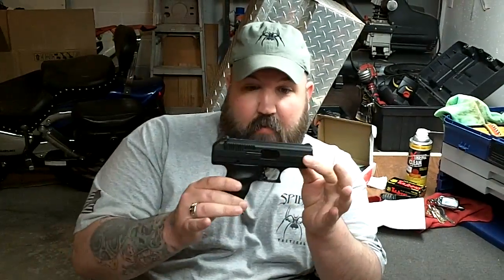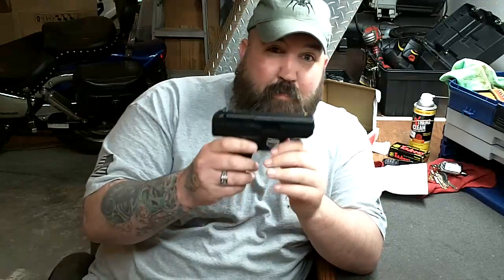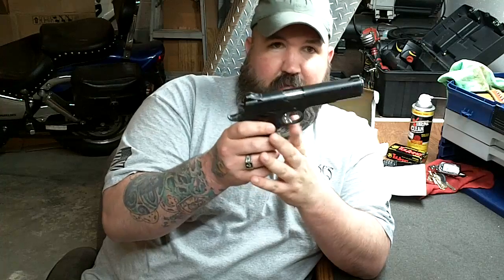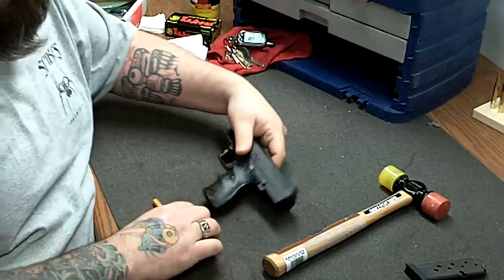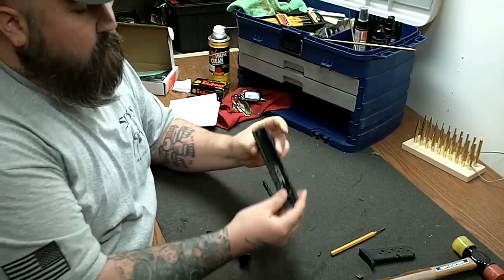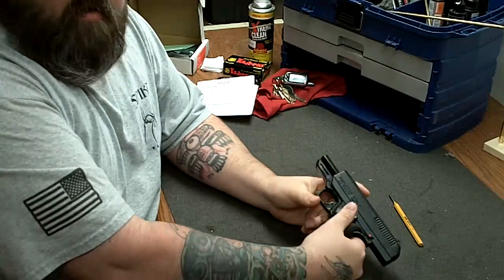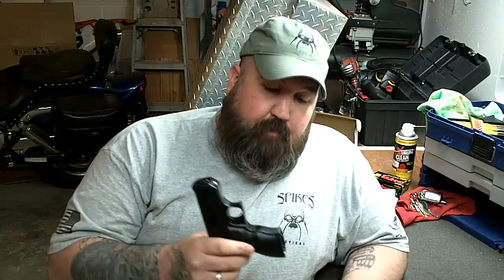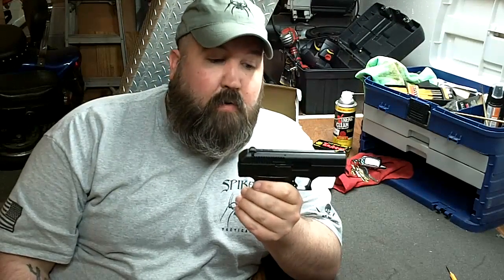Hi-Point C9 Demonstration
This is the video I promised giving a short description and demonstration on the operation, mechanics, breakdown, and maintenance of the Hi-Point C9 pistol.

Also, I'm still a little nervous being on camera, and I know that it shows. I only hope that the nervousness will go away as time goes on and I do more videos.

GunTortureTests.com merchandise is now available! to check it out!

Oh, and before I forget:

Hi Gunnit.